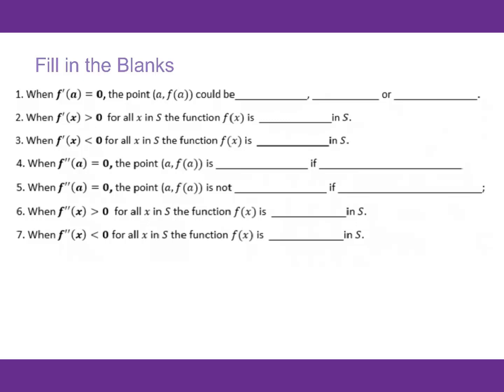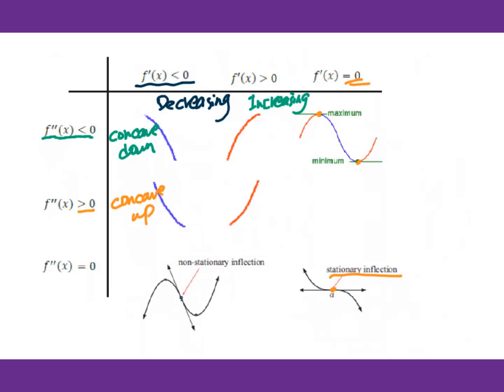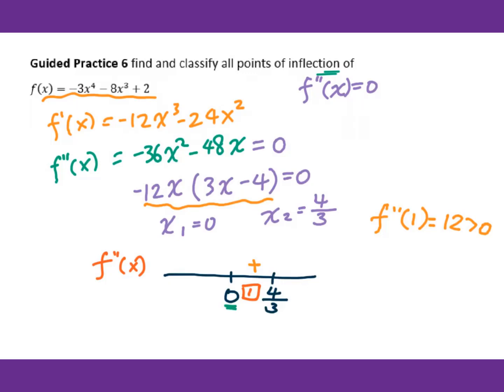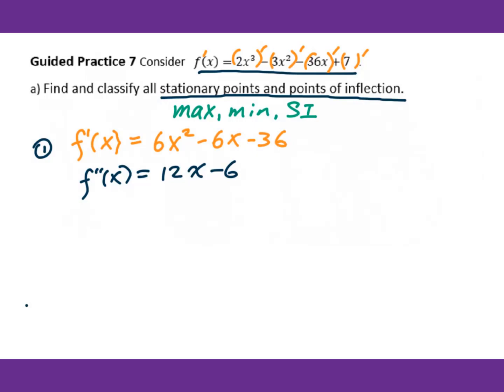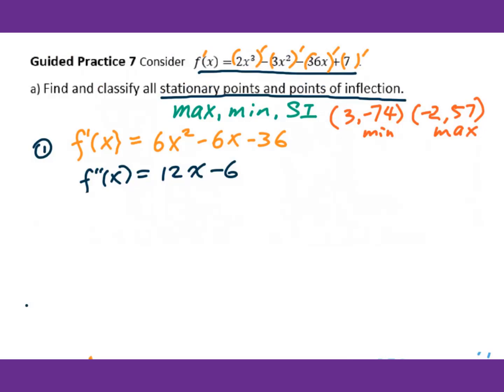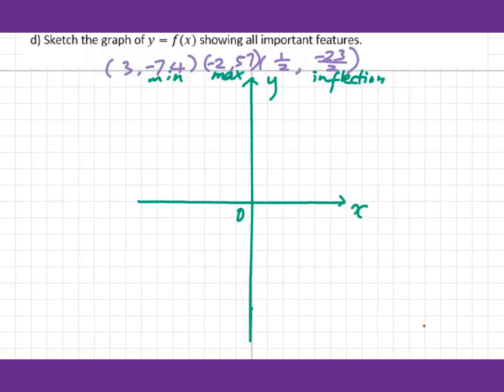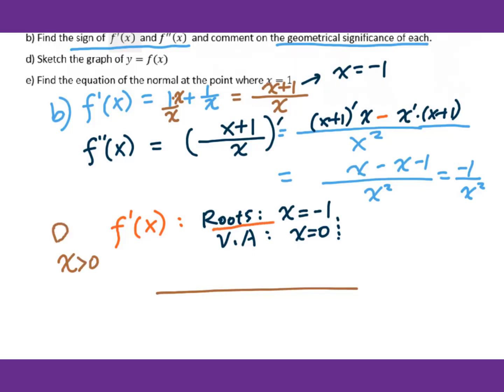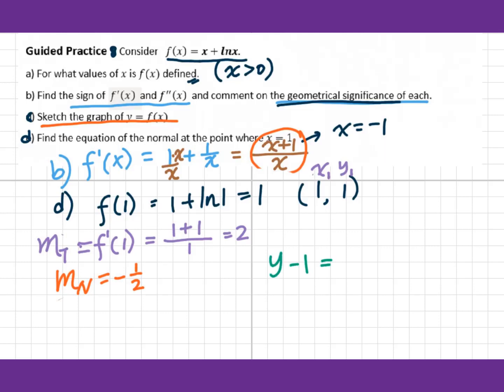6.10(2) The Second Derivative and Graphs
The Second  Derivative